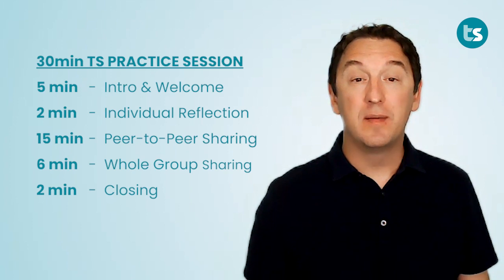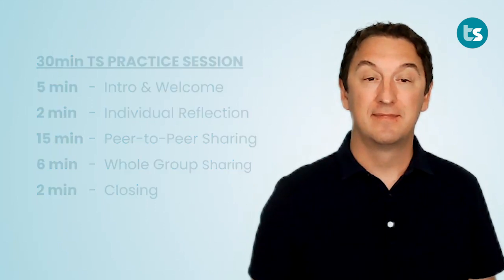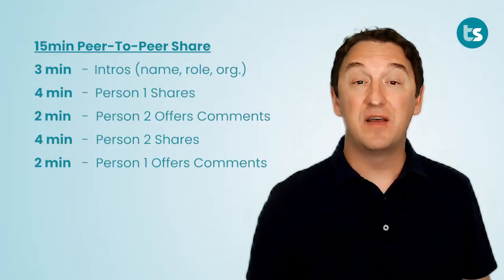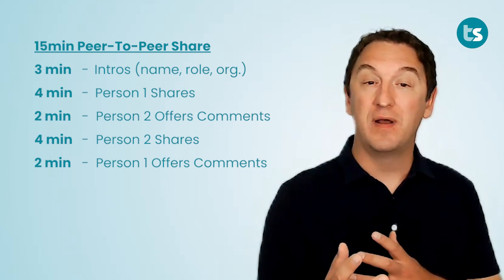Tech Stewardship Drop In Practice Sessions